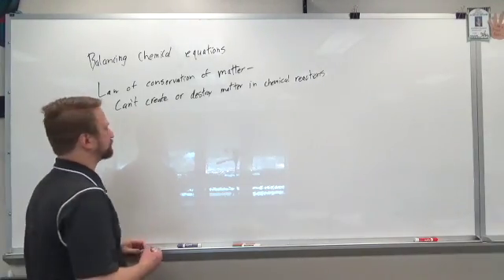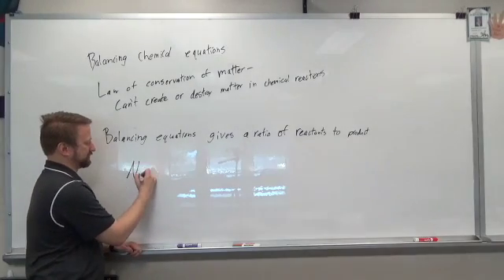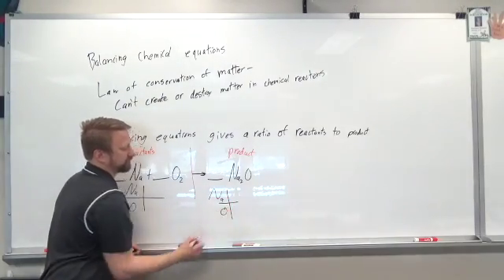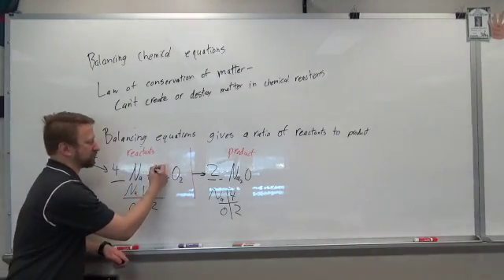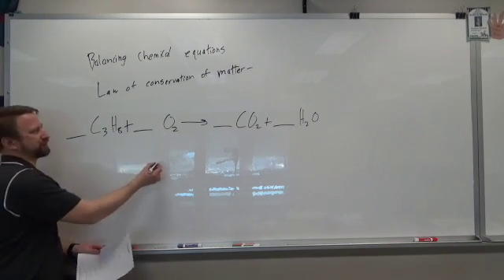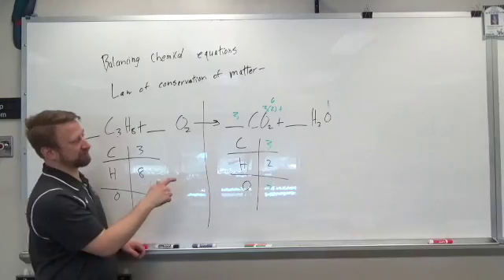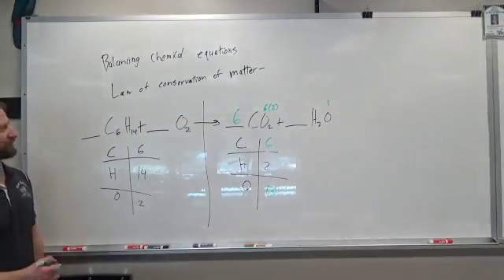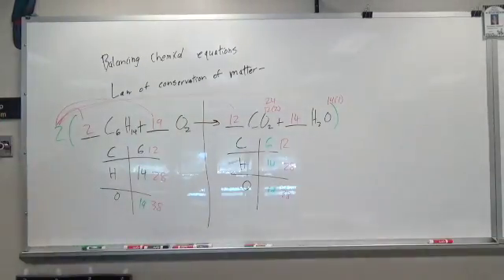Balancing chemical equations